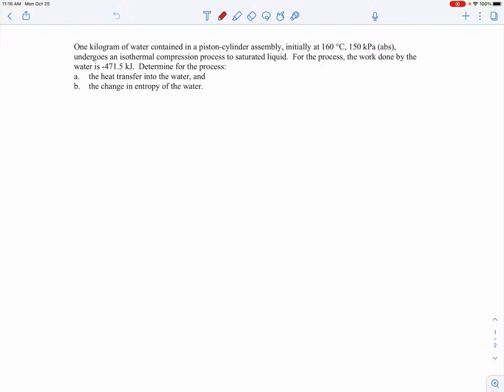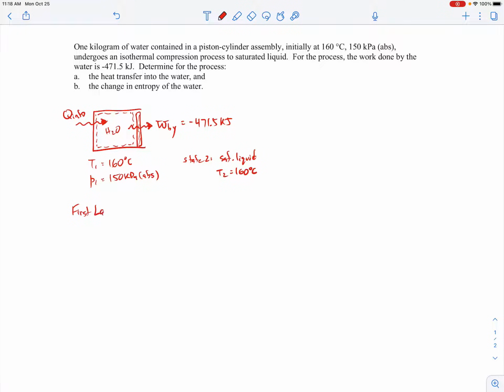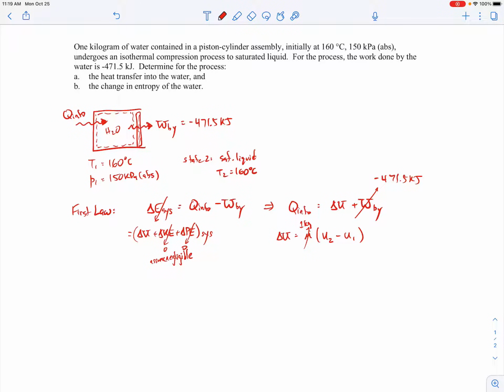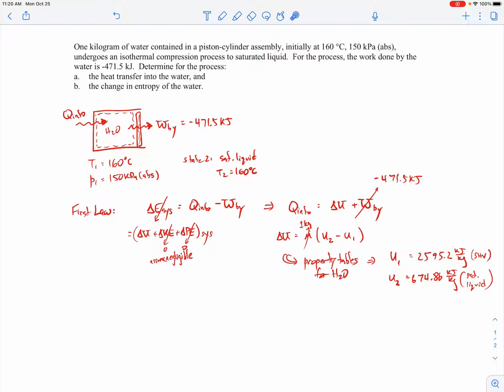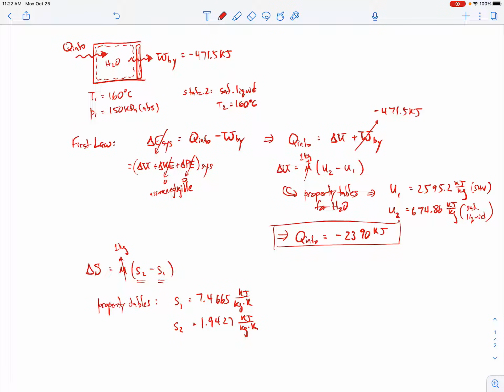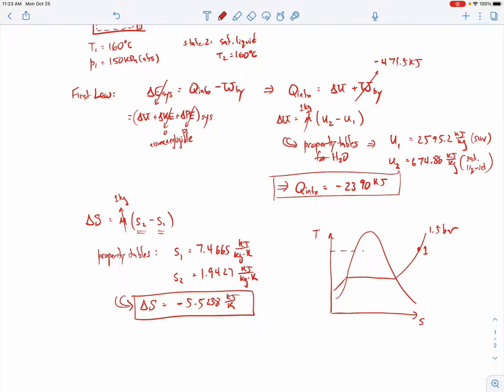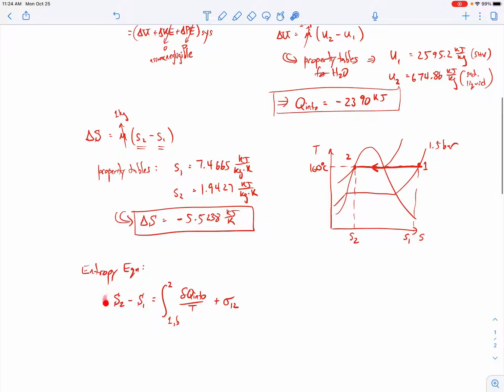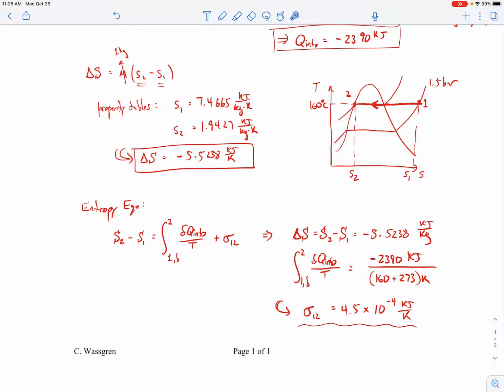Entropy Example - SecondLaw_06